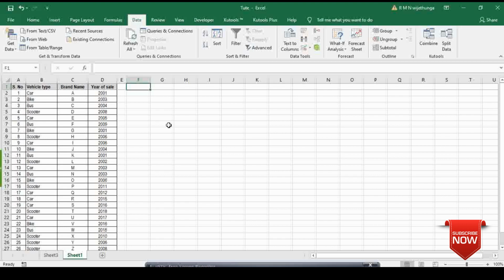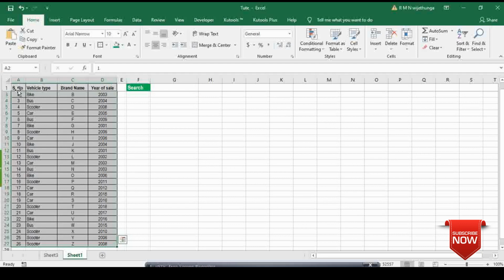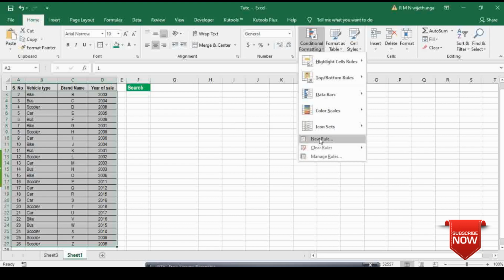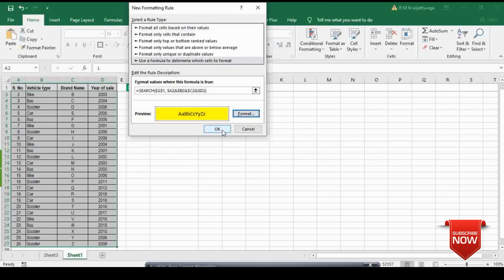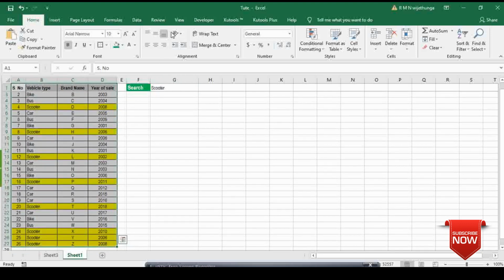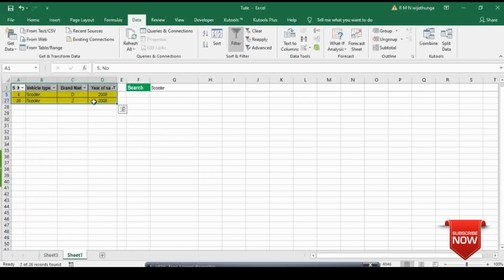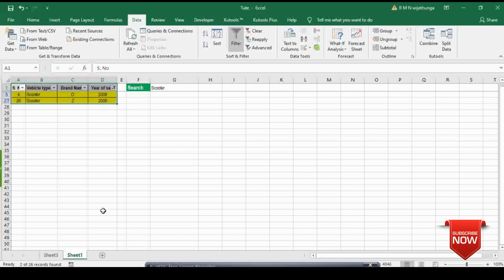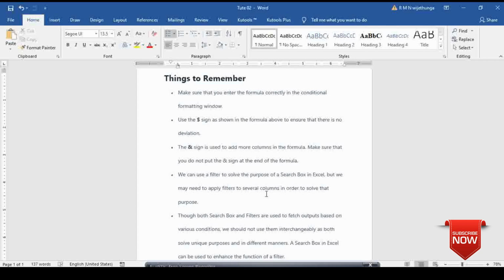How to Build Search Box in Excel [Nuvi tec tutorial]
In this video, I'm introducing how to create a search box without using any coding or VBA knowledge. It's pretty simple.

Formula using in condition formating - =SEARCH($G$1, $A2&$B2&$C2&$D2)

Please comment on your review below.